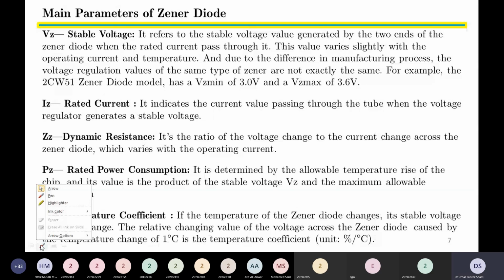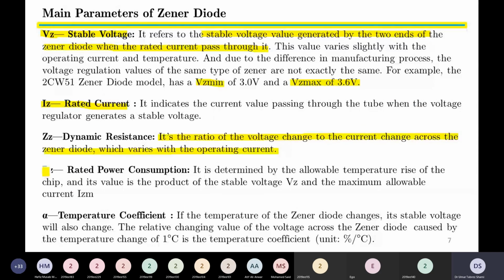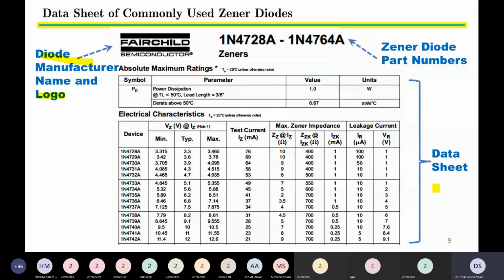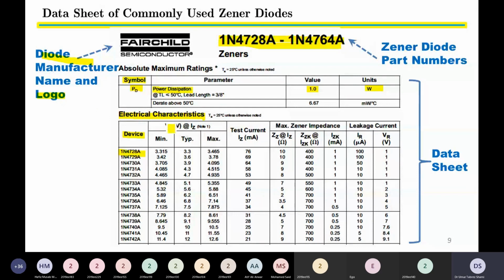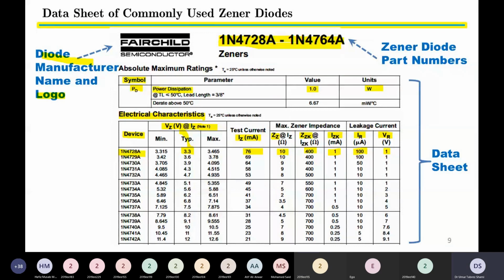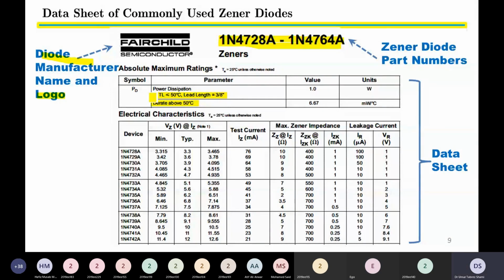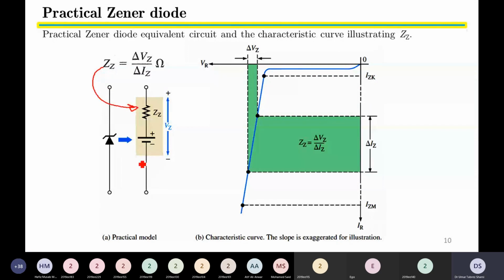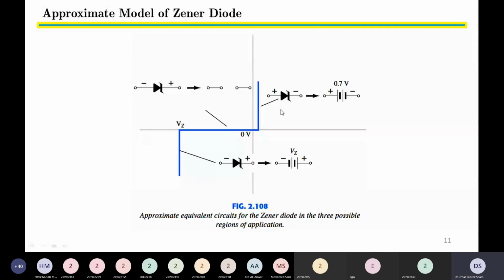Online Class Lecture-BSc-SemiConductor Devices-8-Part-2-of-2-EED-UET-Dated 10 Nov 2020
This video is the 8th recorded online class lecture as delivered by me. Date of recording was 10 Nov 2020. This lecture is part 2 of 2, on Zener diode introduction. This is lecture in it self is not suffice and text book reading is compulsary for students.